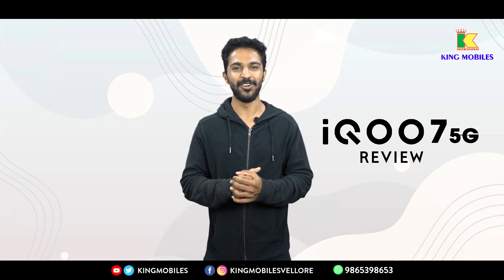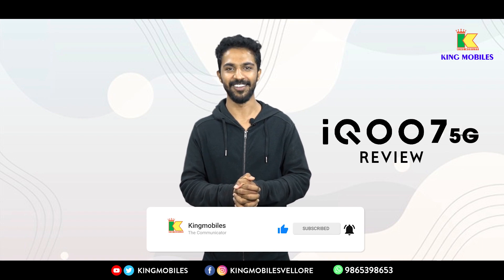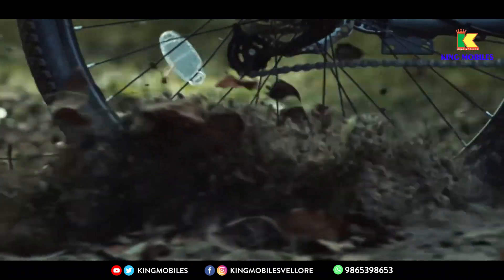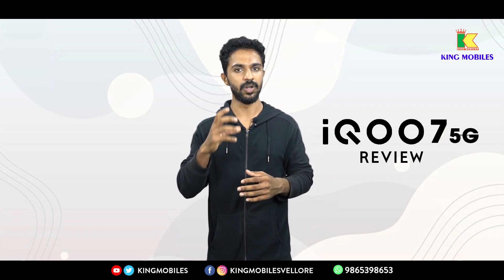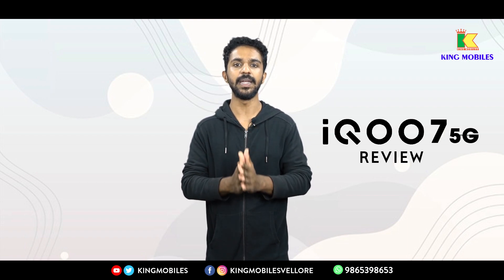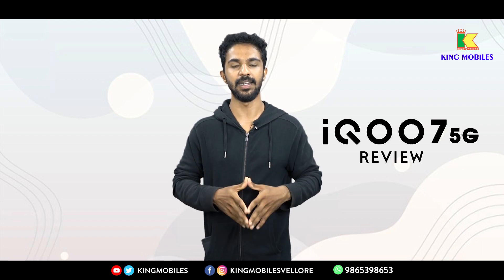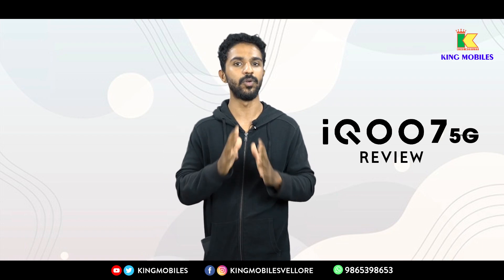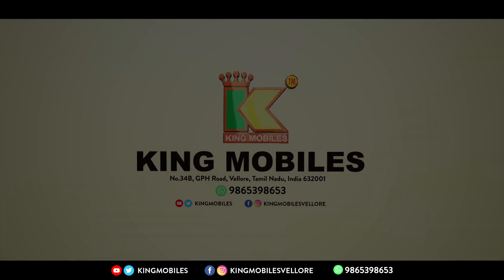Vivo IQOO 7 Review In Tamil | 5G Gaming Smart Phone | Full Spec & Performance